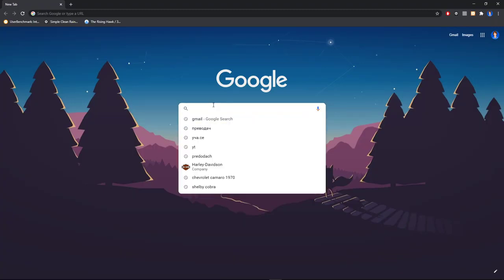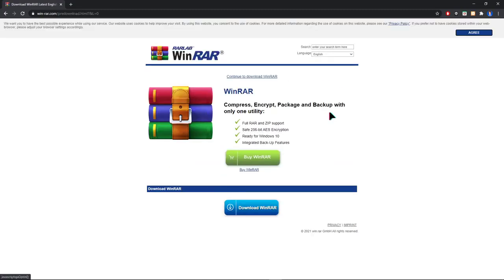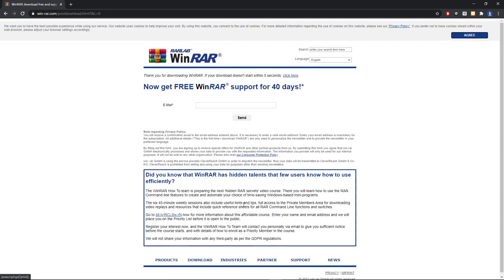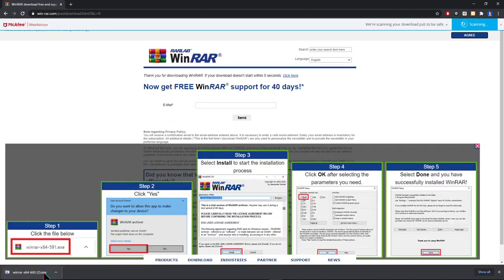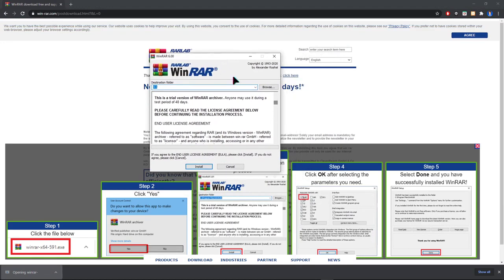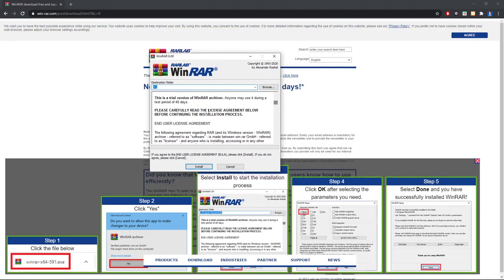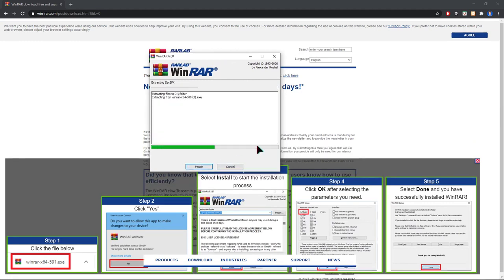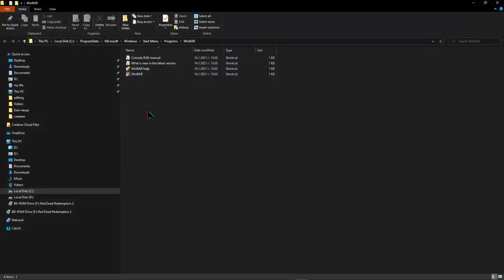How To Install WinRAR On Windows 10 ✅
In this video you will learn how to install winrar on windows 10!